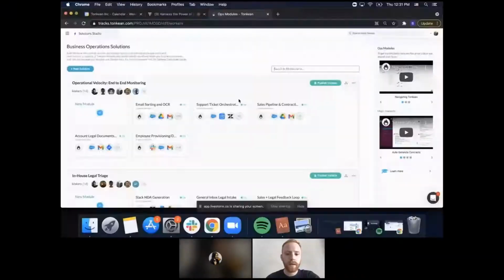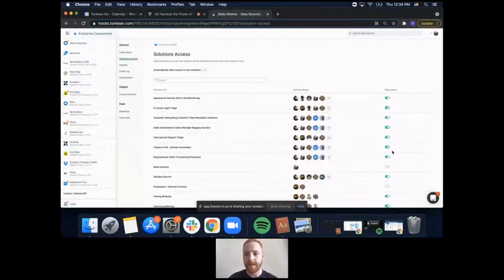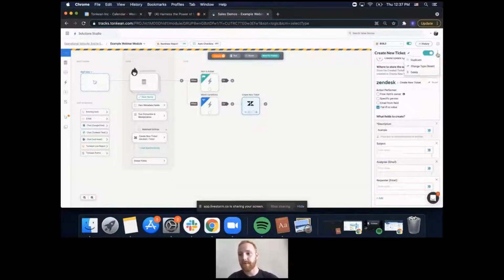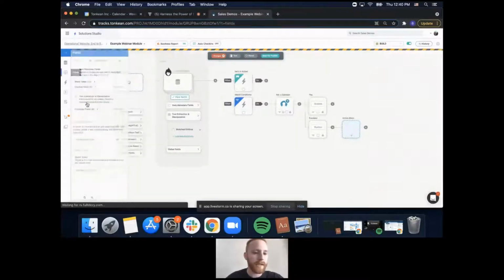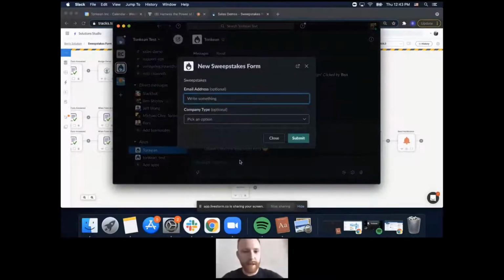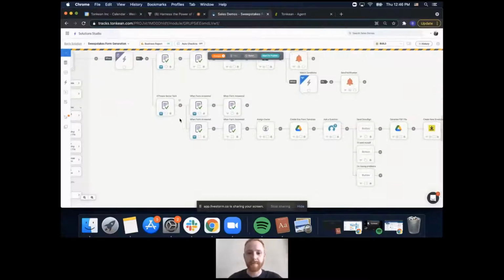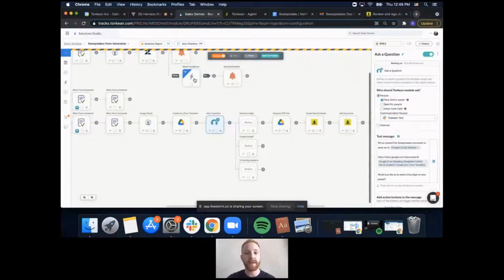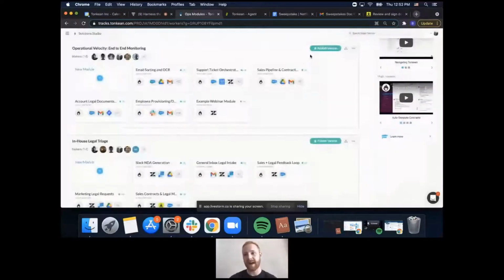Tonkean Weekly Product Demo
Watch this 30-minute recorded demo for a tour of Tonkean's platform and how it solves some of your teams' biggest operational challenges.